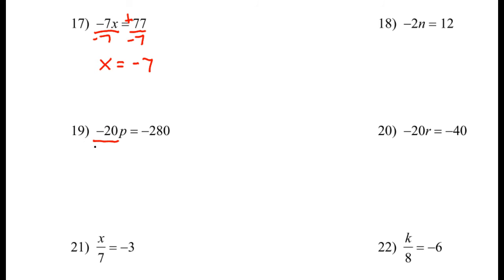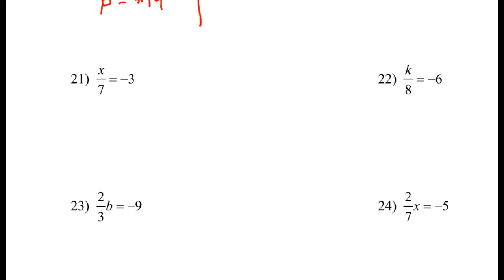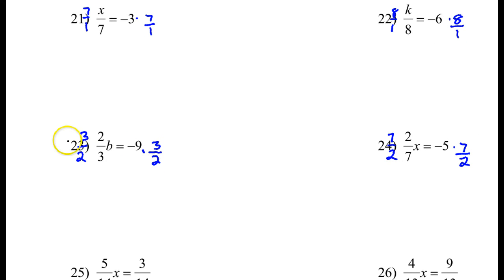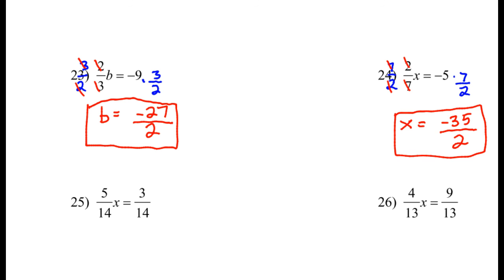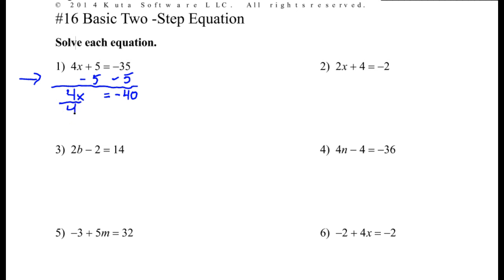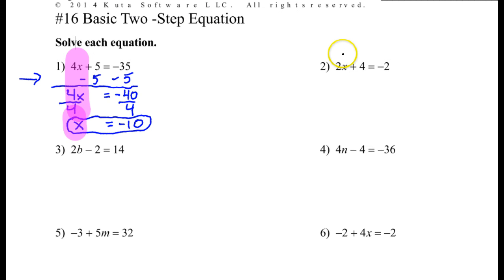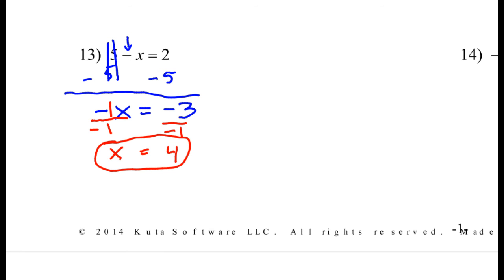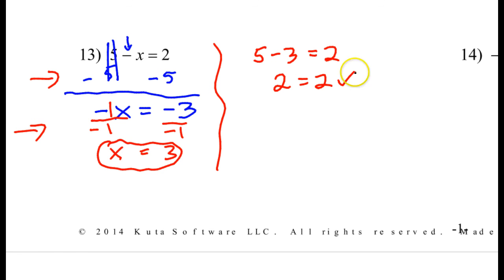2014.09.23 #15&16 Equation Review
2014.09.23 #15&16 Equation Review